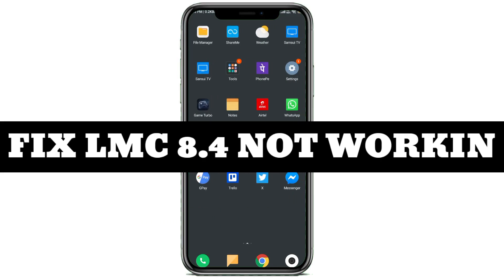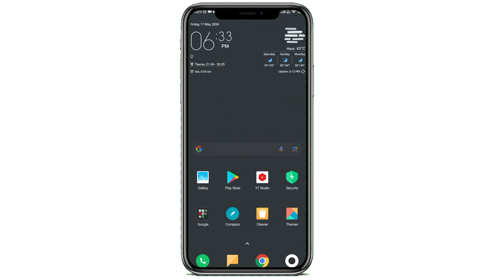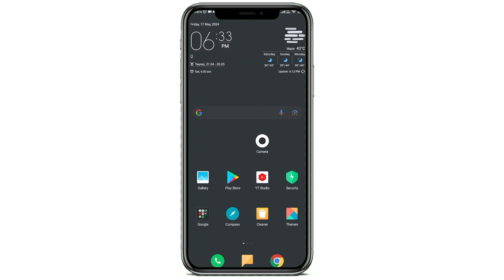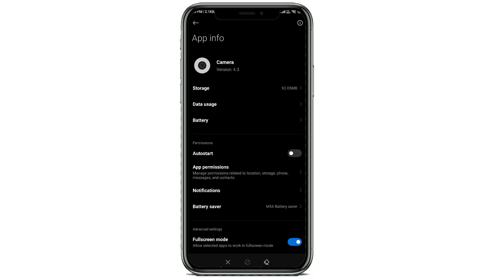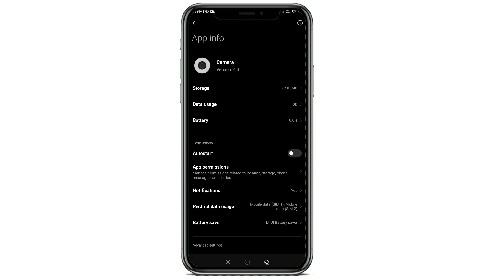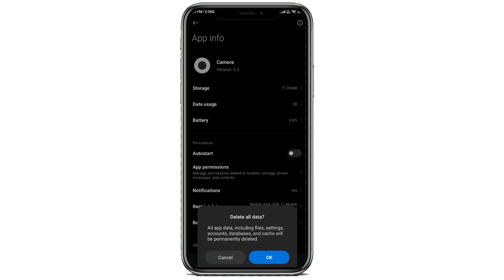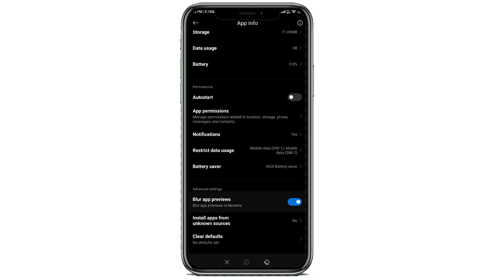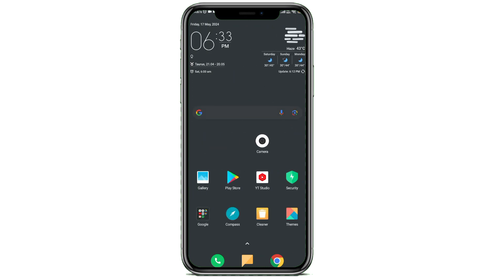How To Fix LMC 8.4 Not Working Problem 2025 | LMC 8.4 Camera Install & Open Problem Solve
How To Fix LMC 8 4 Not Working Problem? In this comprehensive guide, we provide step-by-step solutions to resolve this issue in easy and simplest way. Watch this video till end, so that you don't miss any steps in resolving

How To Fix LMC 8 4 Not Working Problem App Not Working